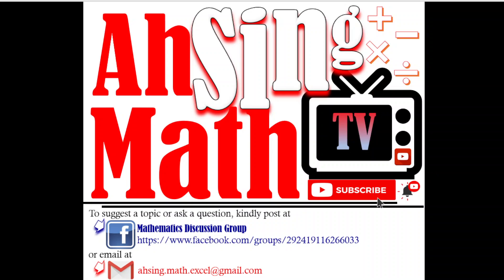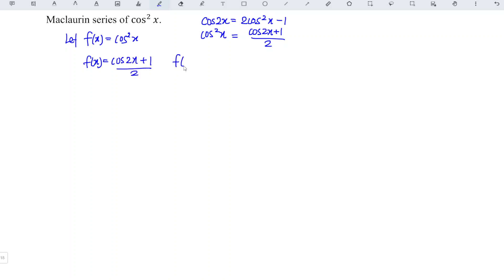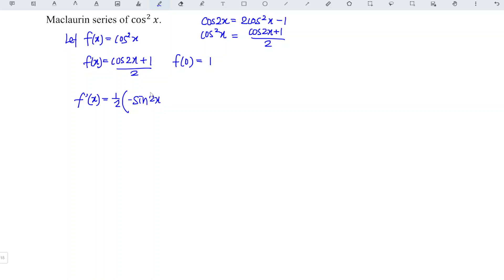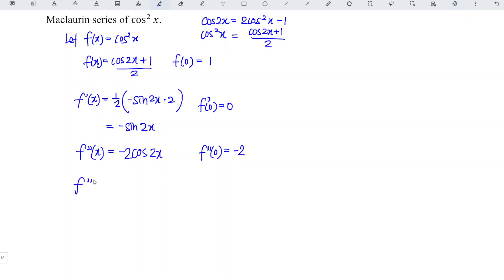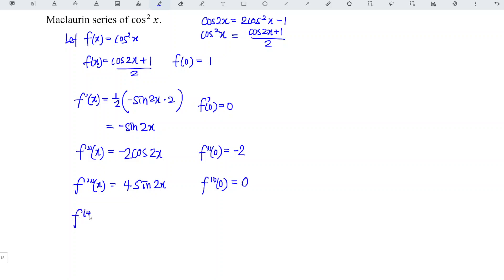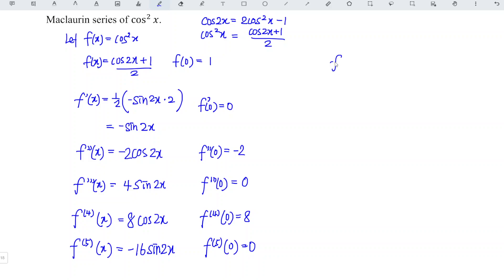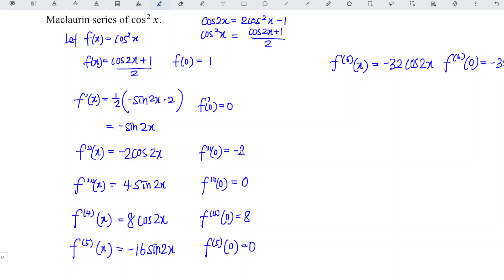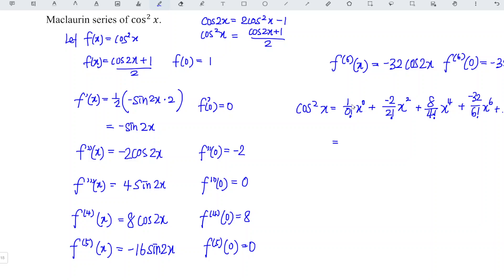Maclaurin series of cos^2x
Special trick 🤩 without product rule!
How to expand cos^2x in Maclaurin series?
How to expand cos^2x Maclaurin series?
Taylor series expansion of cos^2x at x=0.

At 03:37 f⑥(0)=-32, the "2" was not captured.